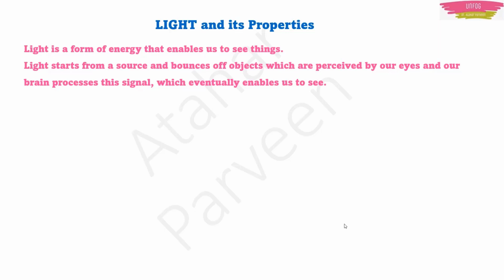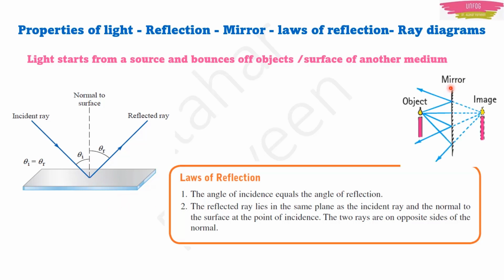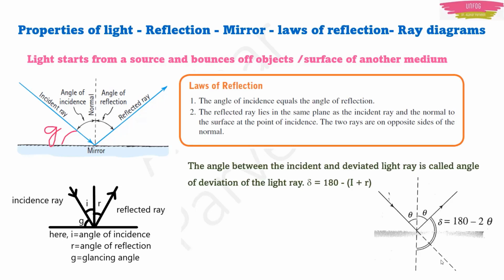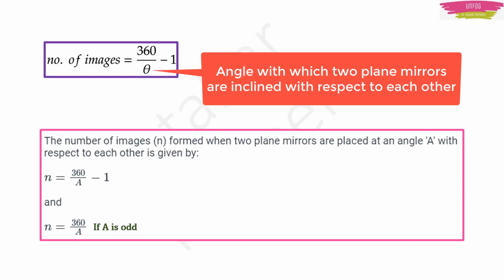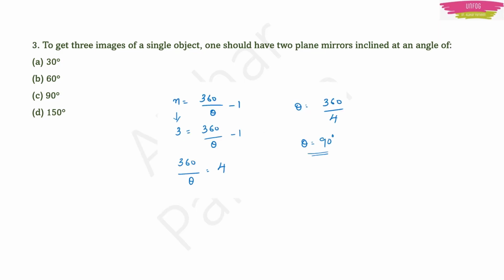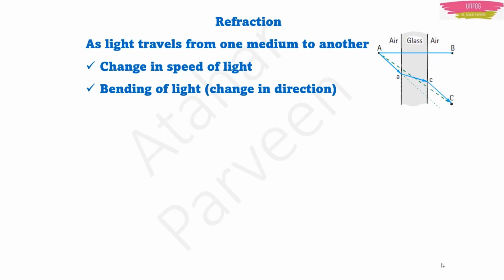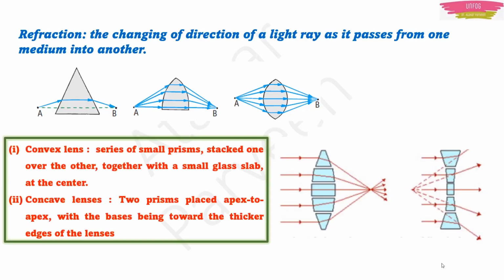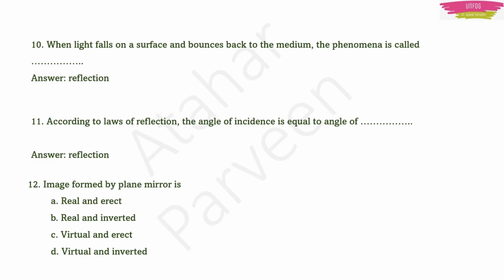LIGHT 💡(KARTET FREE CLASSES)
This class is based on LIGHT (KARTET Paper 2) useful for KARTET 2022/ GPSTR / HSTR / KREIS and all such teacher’s competative exam.